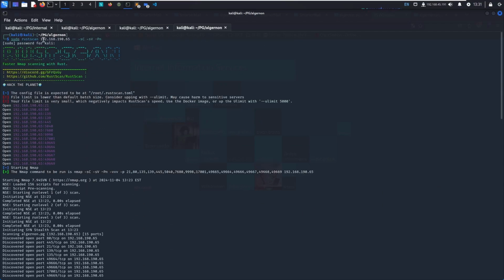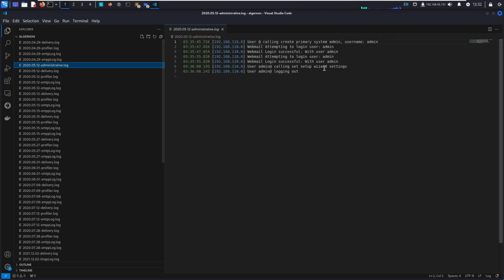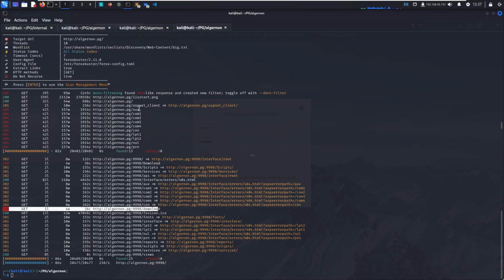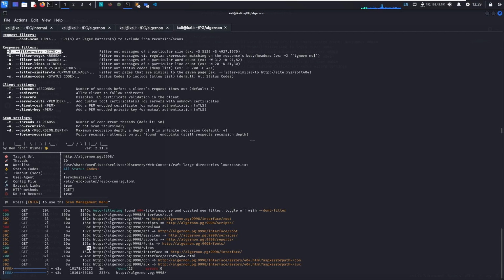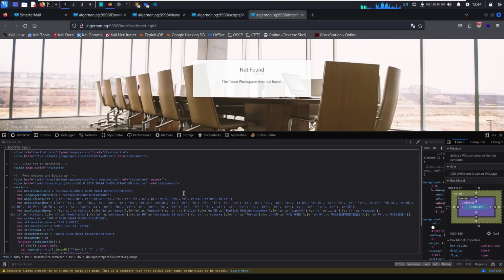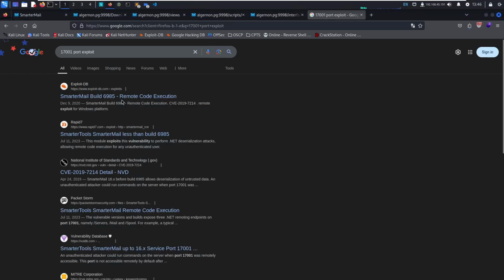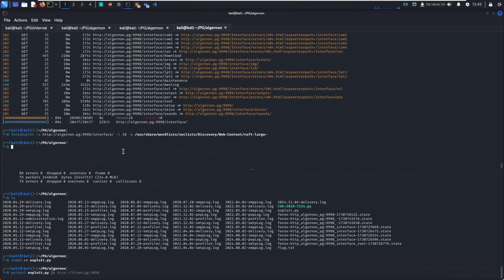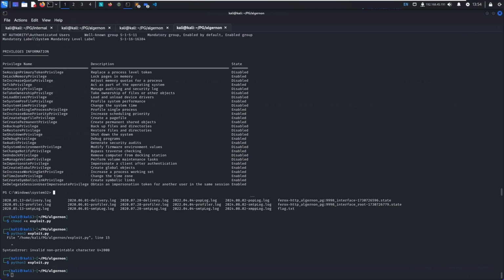Algernon - OSCP Enumeration Prep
"SyntaxError: invalid non-printable character U+200B"